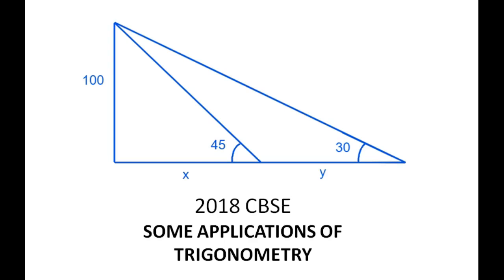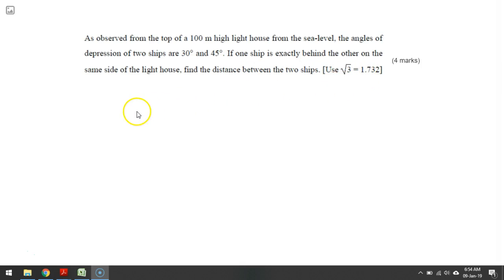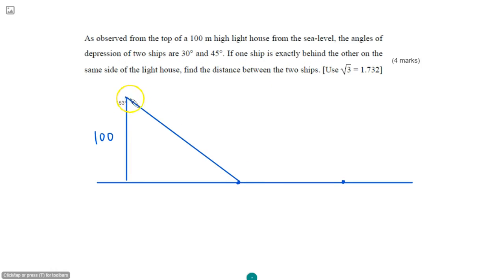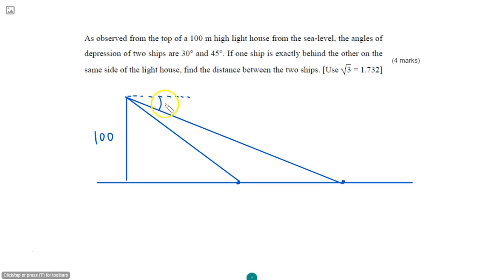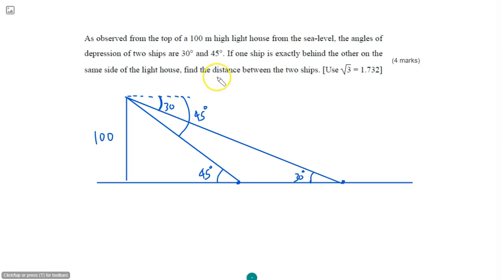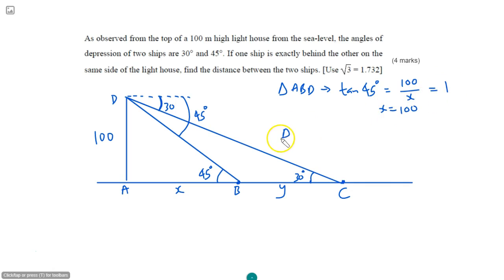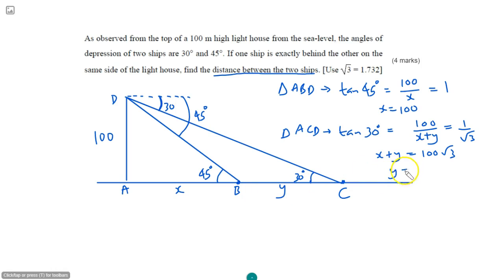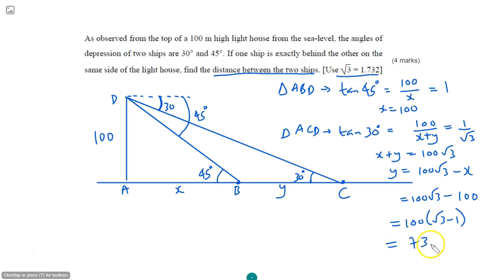CBSE Class 10 Maths - Some applications of trigonometry | 2018 CBSE questions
This video gives step-by-step solutions of the questions from Class 10 Maths chapter 𝐒𝐨𝐦𝐞 𝐚𝐩𝐩𝐥𝐢𝐜𝐚𝐭𝐢𝐨𝐧𝐬 𝐨𝐟 𝐭𝐫𝐢𝐠𝐨𝐧𝐨𝐦𝐞𝐭𝐫𝐲 that appeared in CBSE 2018 question paper.